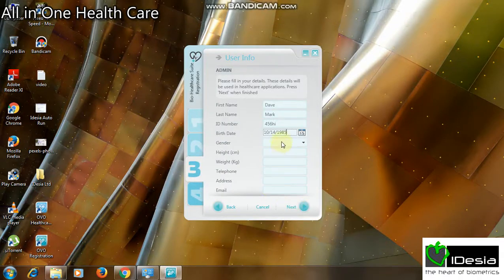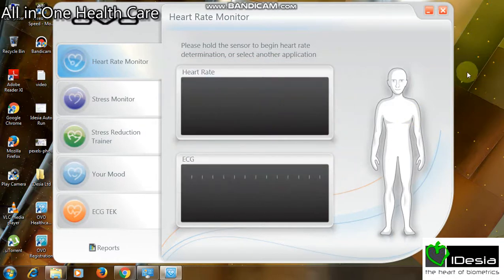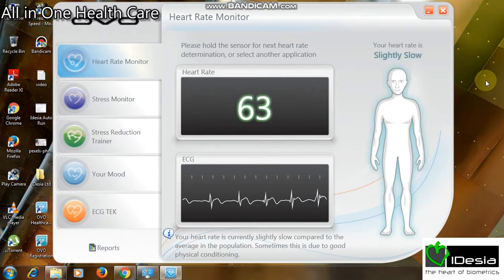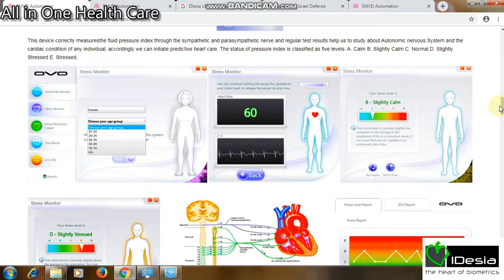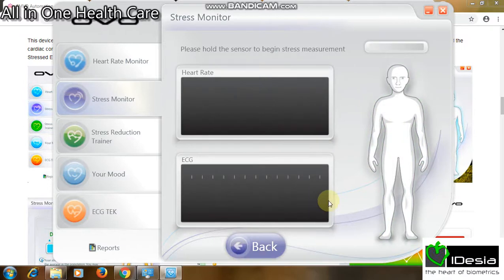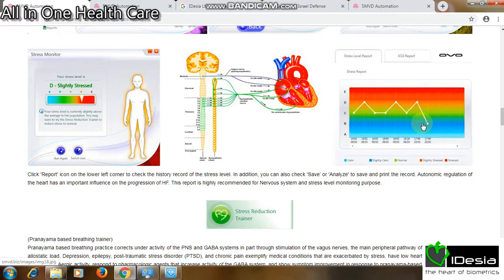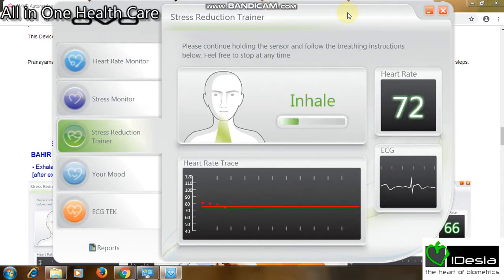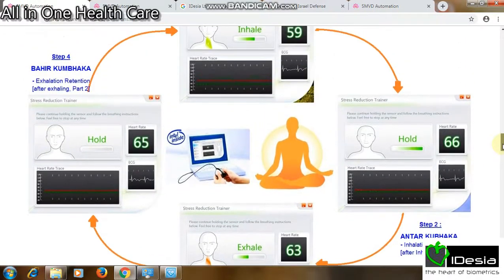All IN One Health Care Part 2